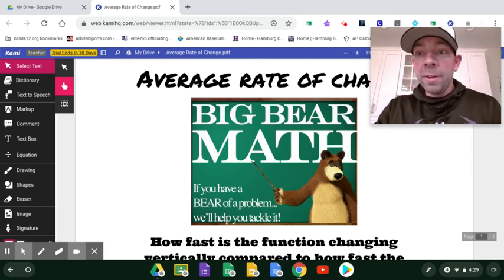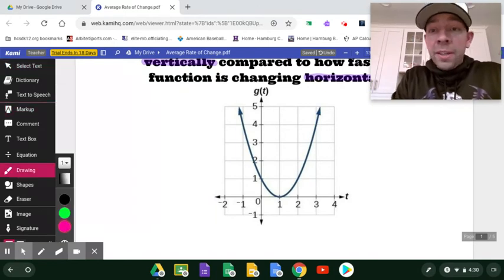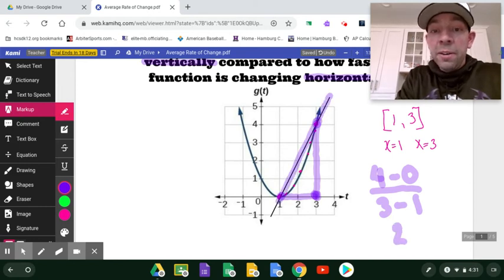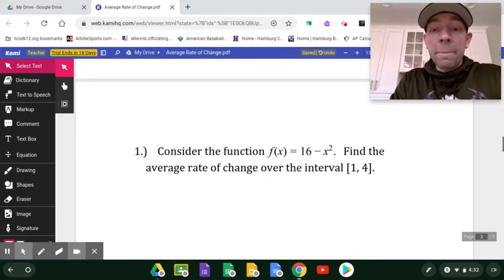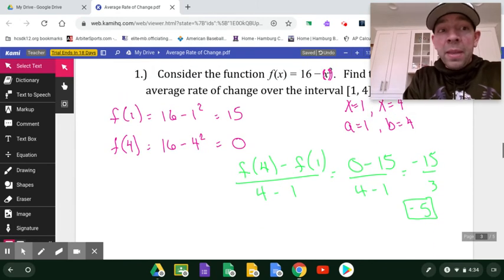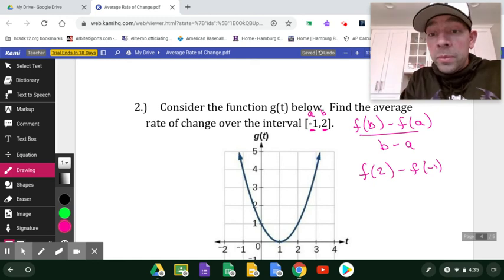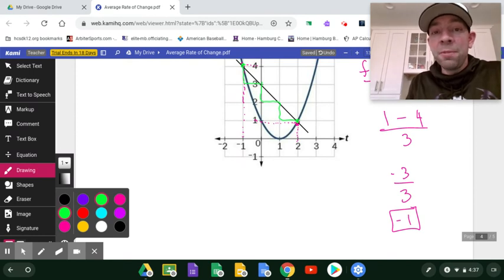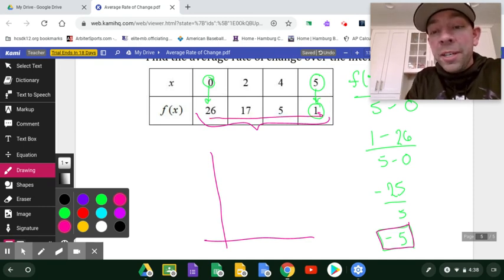AVERAGE RATE OF CHANGE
We'll investigate AVERAGE RATE OF CHANGE and try to develop an intuitive approach that makes us less dependent on memorizing a formula.  In this video we'll see functions presented in three different forms: 1.) Equation, 2.) Graph, 3.) Table.  We'll be able to find a functions average rate of change regardless of what form the function is presented in.